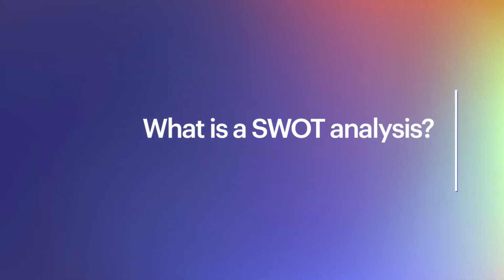SWOT Analysis Definitions + Benefits in Project Management | TeamGantt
Learn what a SWOT analysis is and how it’s used in project management, plus see what each component means with examples

A SWOT analysis is a strategic planning tool that allows you and your team to determine organizational strengths, weaknesses, opportunities, and threats. It’s typically represented as a table or matrix with each element in its own section or quadrant.

📖 SWOT stands for:

Strengths = Factors within your control that will help the project succeed
Weaknesses = Internal factors that could negatively impact the project and make it difficult to succeed
Opportunities = Factors that can help your project succeed—or save it from failure—if correctly executed
Threats = External factors that could hurt the success of your project and are often out of your control

In this tutorial, we’ll guide you through key SWOT definitions and explain how using a SWOT analysis can benefit your projects:

🌟 What you'll learn:

What a SWOT analysis is and how it fits into your project management process
Definitions and examples of each SWOT component (Strengths, Weaknesses, Opportunities, Threats)
How SWOT analysis can help you identify project risks, discover opportunities for growth, understand client needs, and more
When to use a SWOT analysis for your project— and when to consider alternative approaches.

👥 Target audience:

Project managers
Team leaders
Business analysts

🎥 Key moments

00:00 - Introduction
00:46 - What is a SWOT analysis?
01:51 - Elements of the SWOT framework with examples
02:04 - Strengths
02:31 - Weaknesses
03:14 - Opportunities
03:49 - Threats
04:12 - What are the benefits of using a SWOT analysis in project management?
04:37 - Identify (and address) project risks and gaps
04:55 - Set a positive tone
05:12 - Uncover client expectations
05:37 - Identify new revenue
05:54 - Establish a framework for red flags
06:21 - Build a foundation for team communication
06:51 - When should you skip a SWOT analysis?
07:06 - You lack stakeholder access
07:22 - You and/or your client can’t be honest
07:44 - You have limited resources
08:08 - You’re working with a repeat client
08:21 - Your project has an unclear scope

SWOT analysis is more than just a tool; it's a strategic framework that enhances clarity, encourages teamwork, and guides informed decision-making. By the end of this video, you'll understand how using a SWOT analysis can help you create a strategic plan that improves your chance of project success.

Download a free SWOT analysis template, and explore even more examples and tips